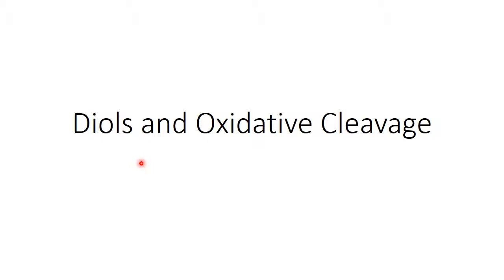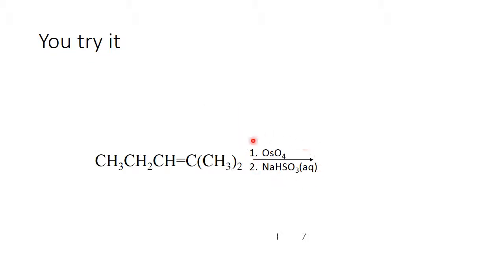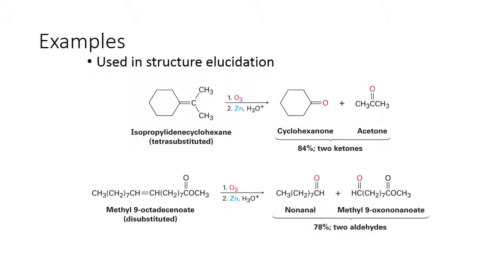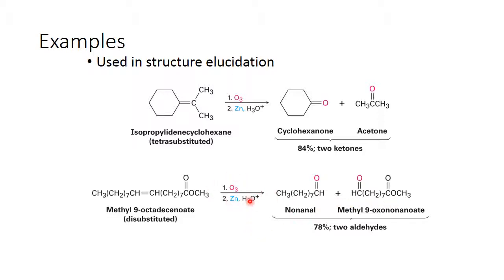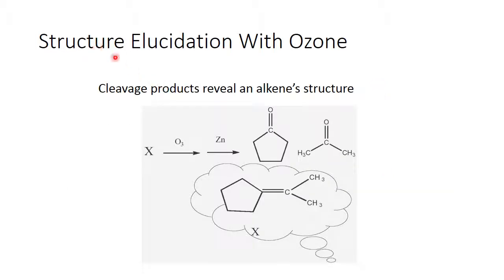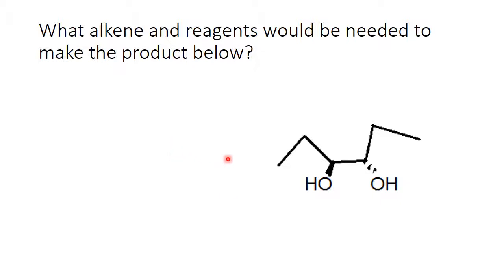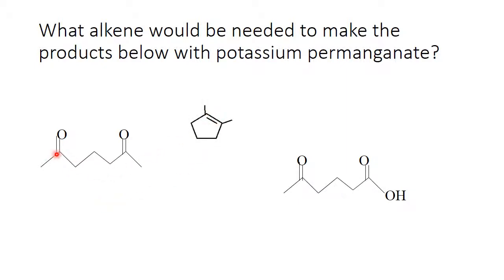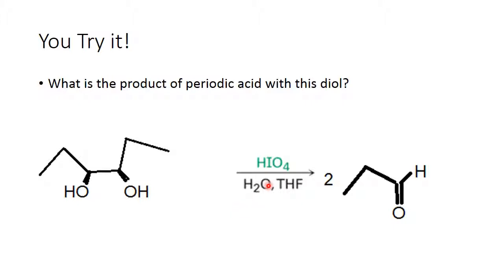CH 8 Diols and Oxidative Cleavage